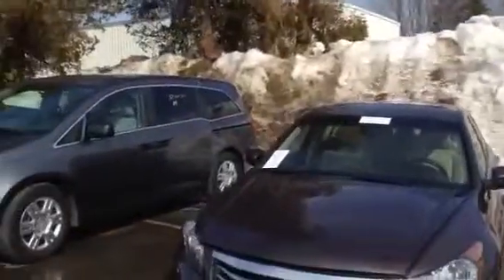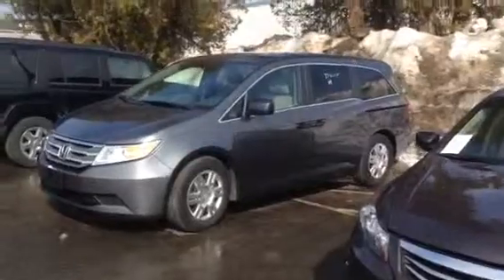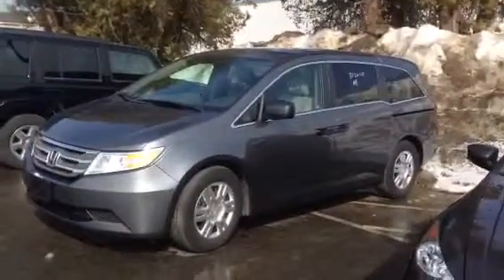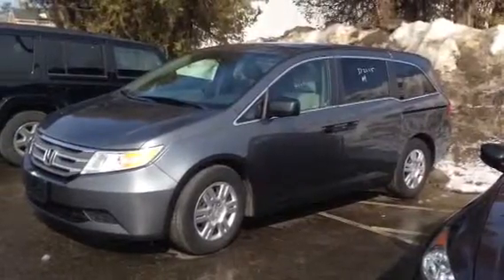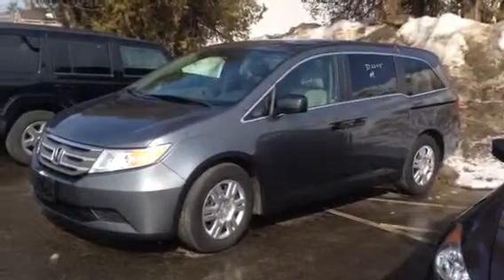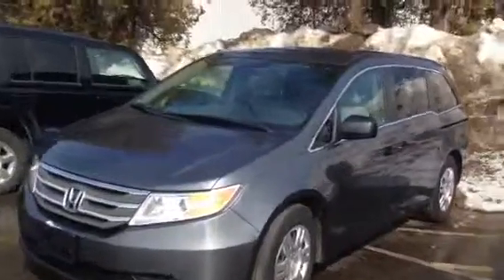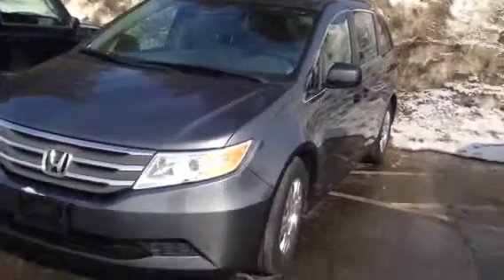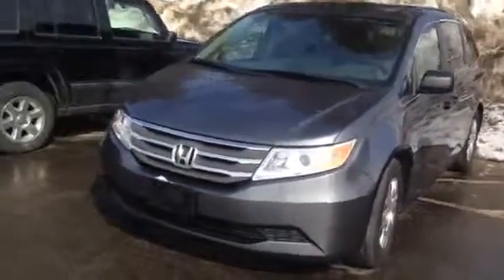Best priced lowest priced 2011 Honda Odyssey LX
Leah, it's FINALLY here! Let me know if you have some time today to come take a look or if your strapped for time I would be happy to bring it to you!